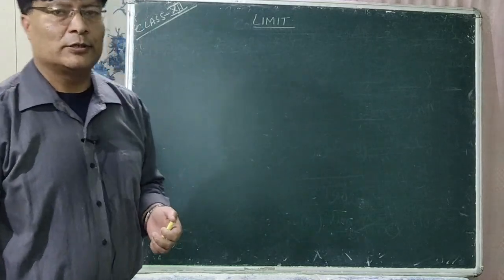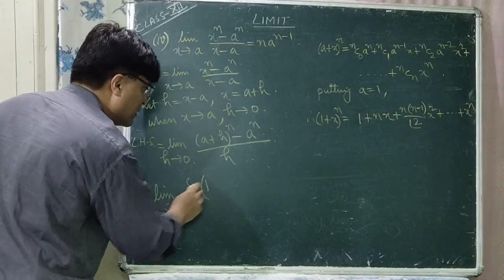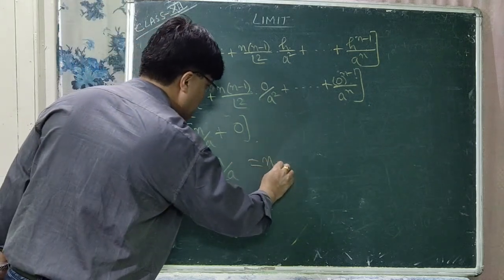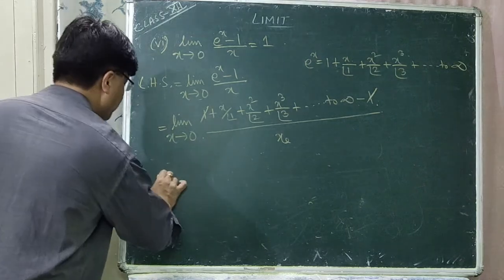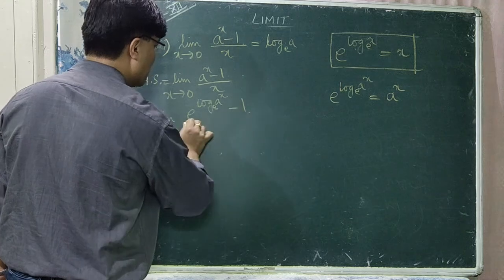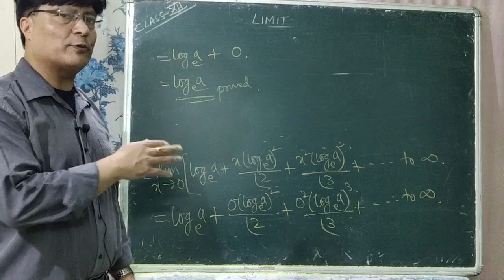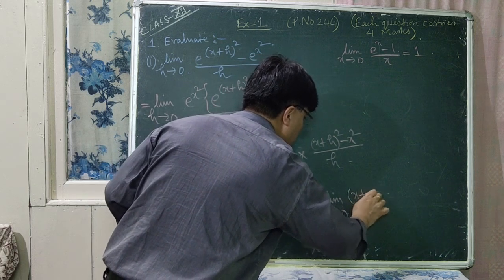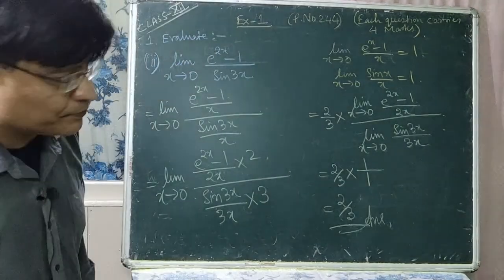Class XII Maths, Part-2, Topic - "Limit" by Sailendra Pradhan PRHS Kurseong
Problems on Limit